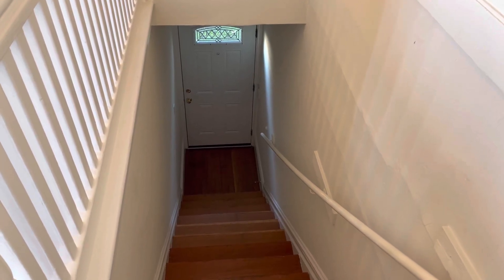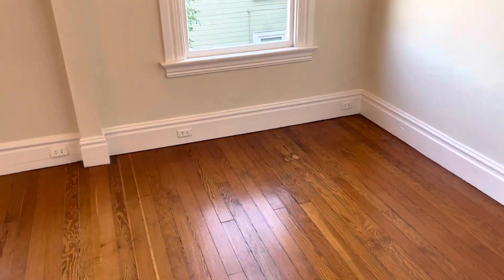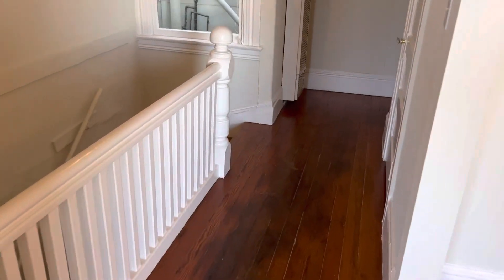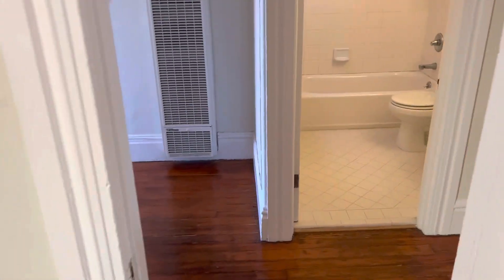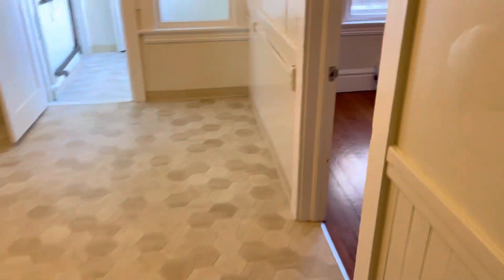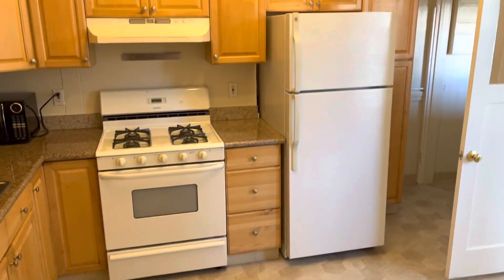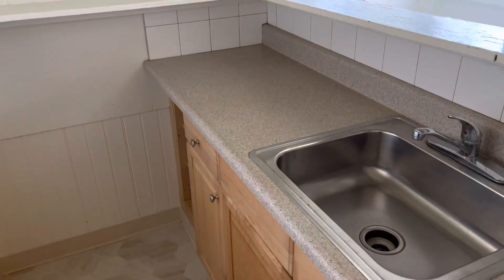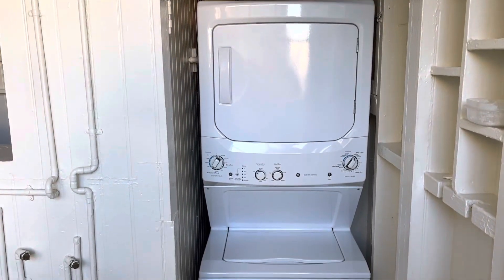14 Leona Terrace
14 Leona Terrace